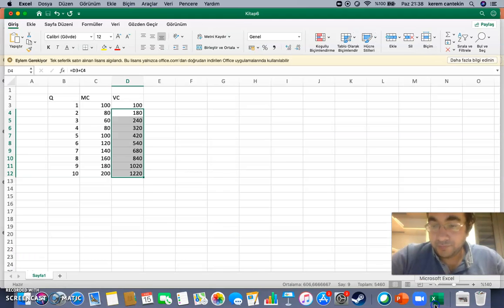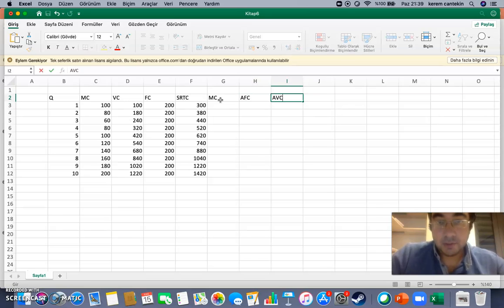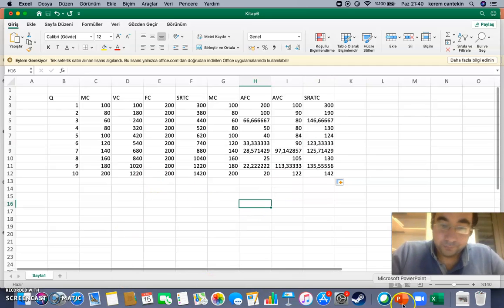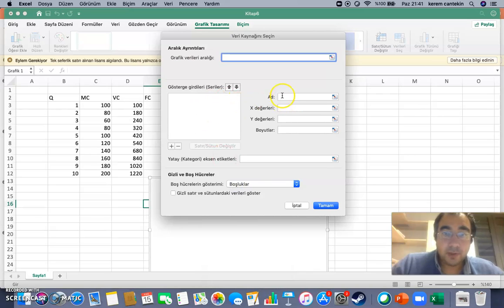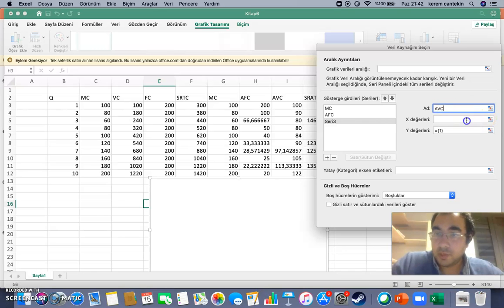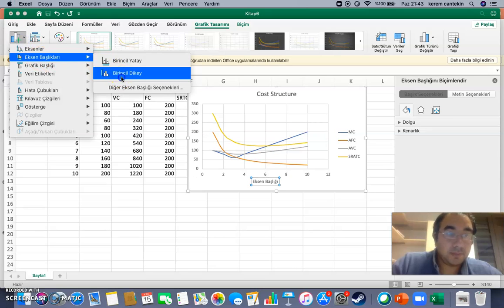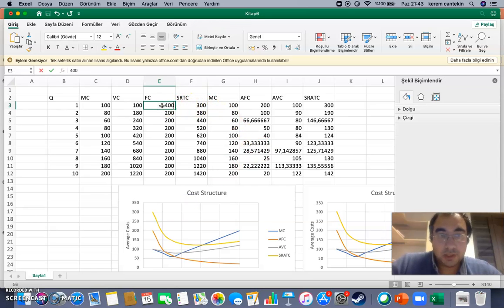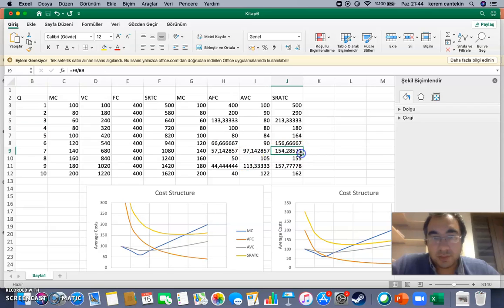Producer's Theory 7